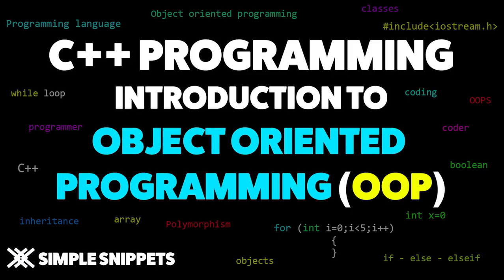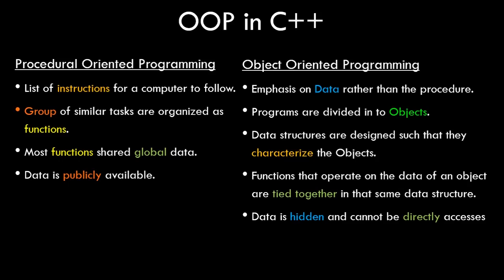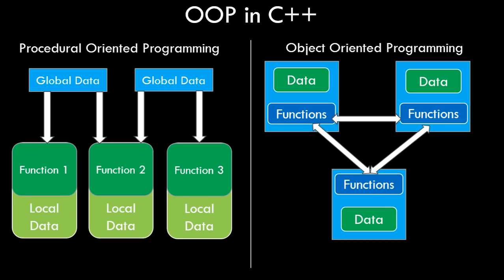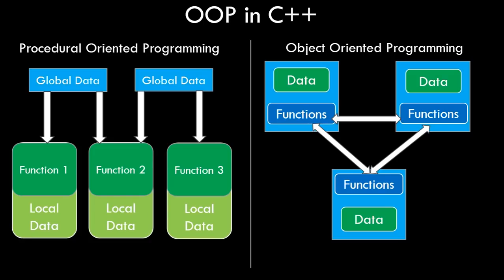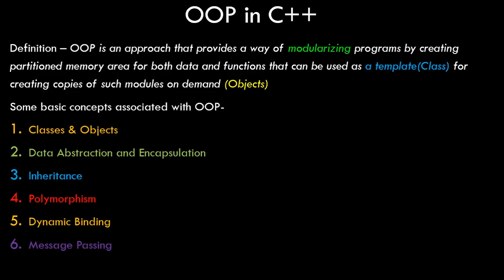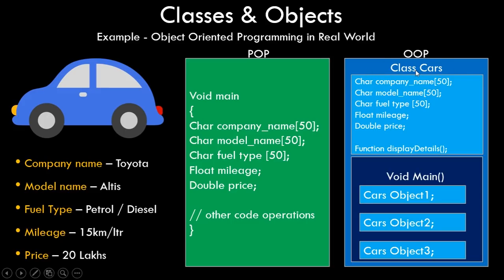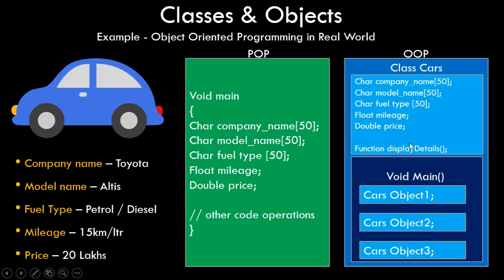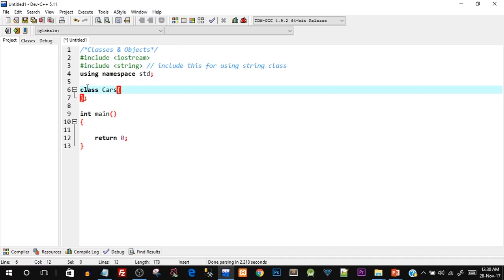Object Oriented Programming in C++ for beginners | Introduction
In this video tutorial we will start with the introductory part of Object Oriented Programmin with C++.
Definition – OOP is an approach that provides a way of modularizing programs by creating partitioned memory area for both data and functions that can be used as a template(Class) for creating copies of such modules on demand (Objects)
Some basic concepts associated with OOP-
Classes & Objects
Data Abstraction and Encapsulation
Inheritance
Polymorphism
Dynamic Binding
Message Passing
This video tutorial is for all beginners who want to learn OOPs concepts with C++ programming language.

Android Development
Web Development